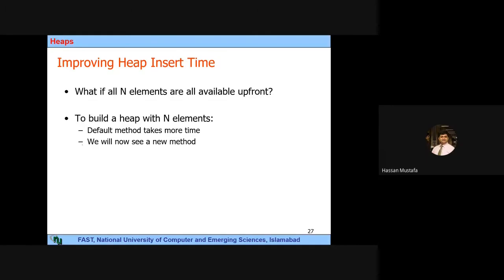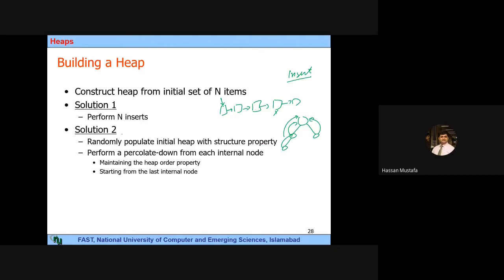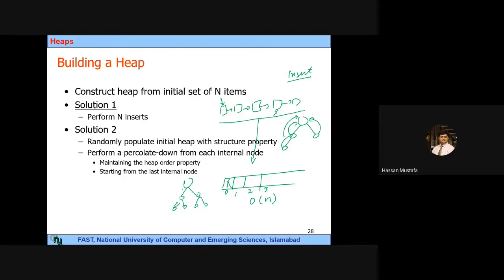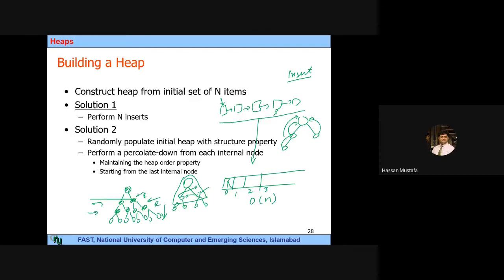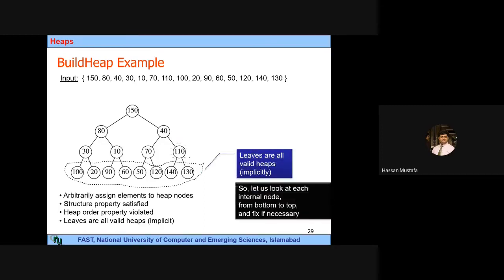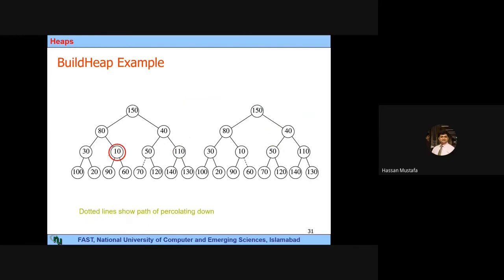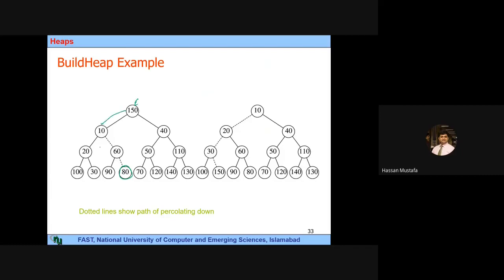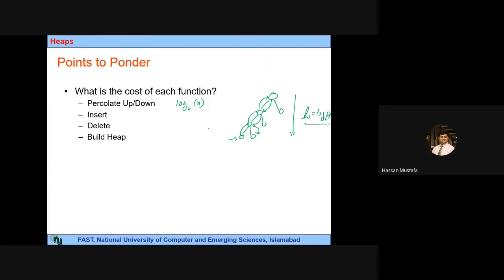Lecture 39 Heap Data Structure (Heap Build Heap)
In this lecture, I have discussed the build-heap procedure of the heap data structure.